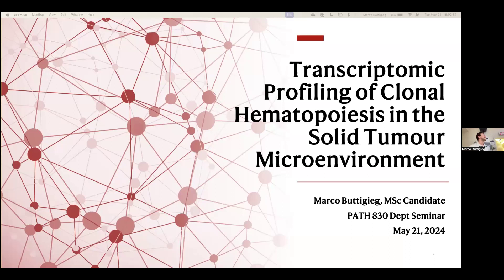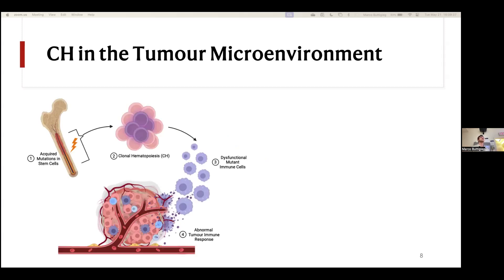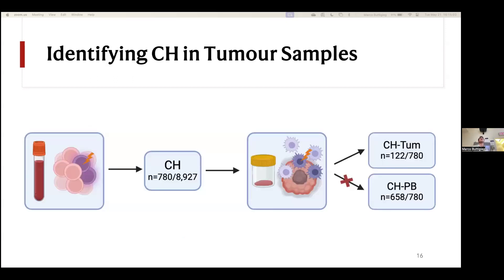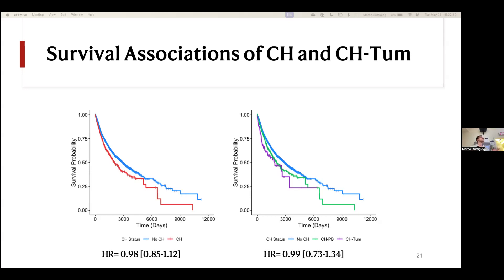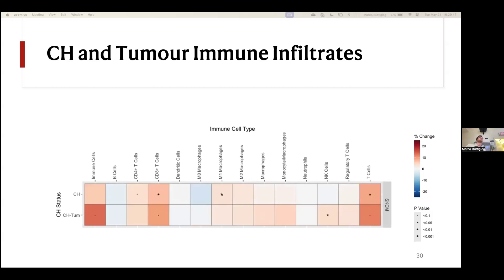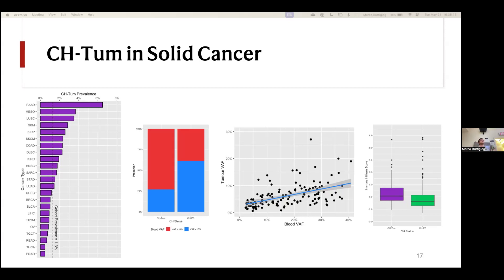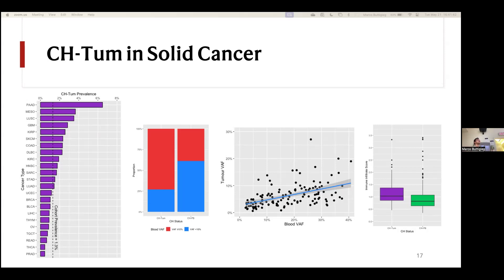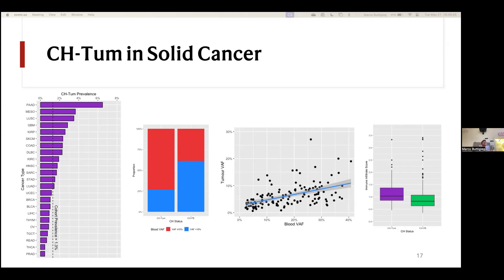Marco Buttigieg - May 21st 2024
Clonal Hematopoiesis in the Tumour Microenvironment Modulates Anti-Tumour Immunity